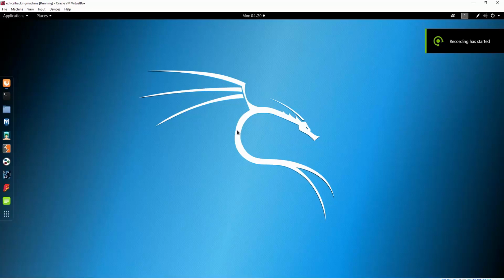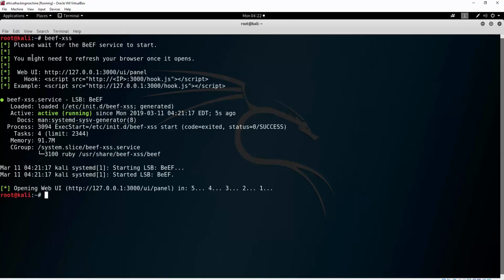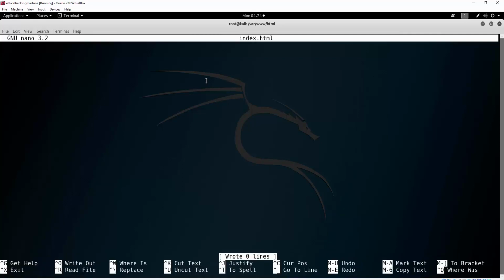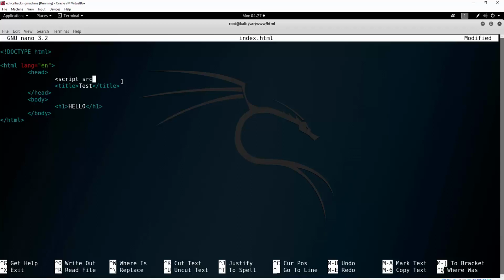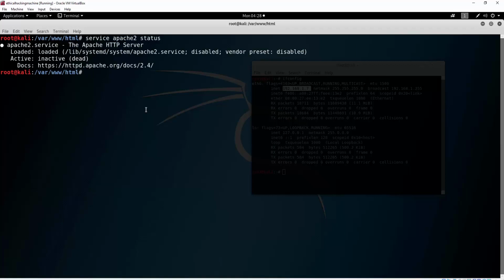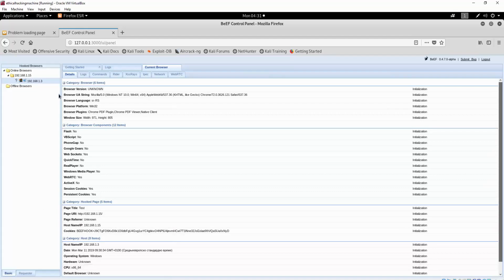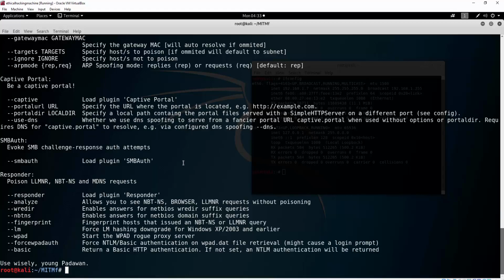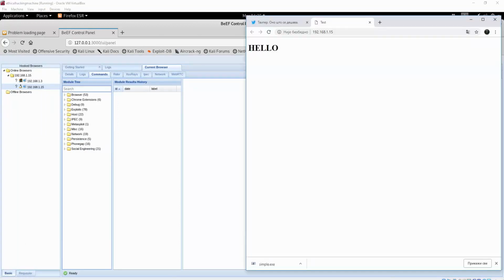073 Hooking browsers with BEEF